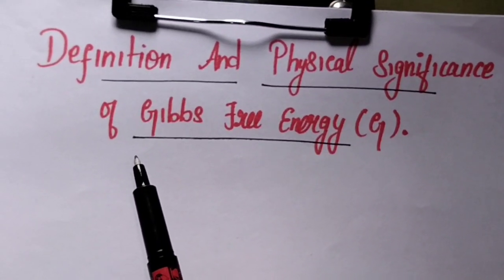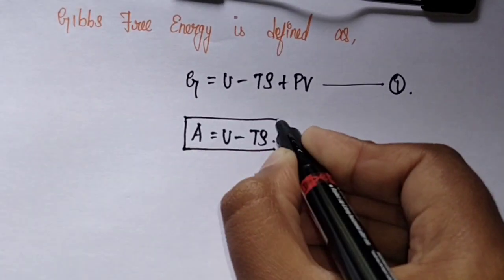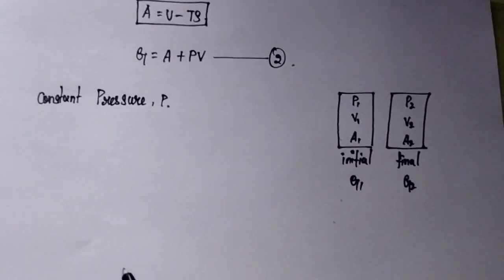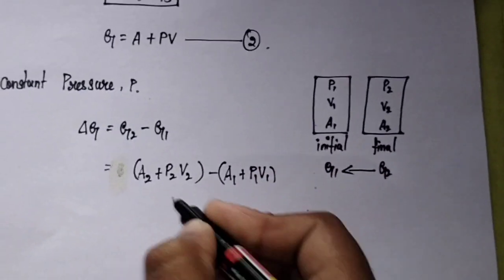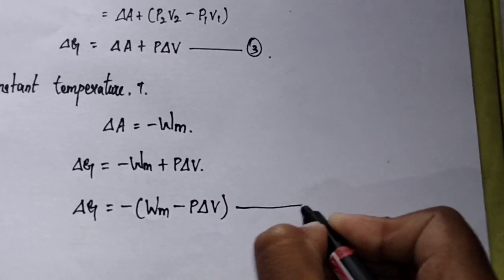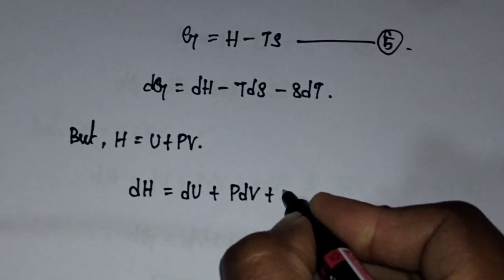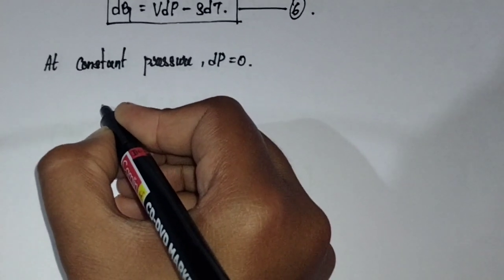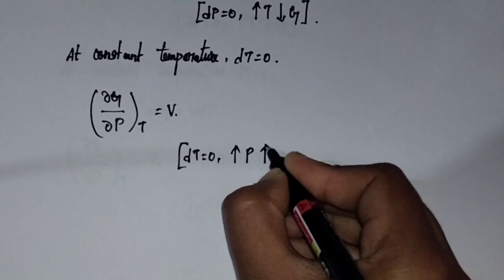Definition and Physical significance of G (Gibbs free energy) | Thermodynamics